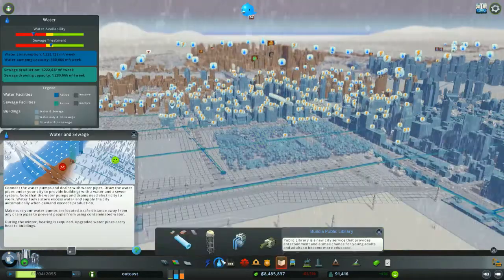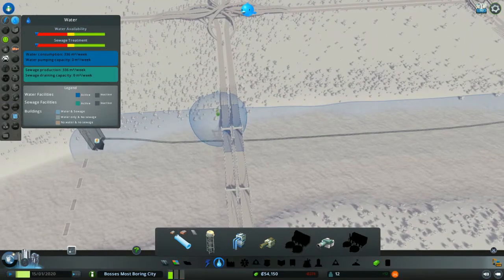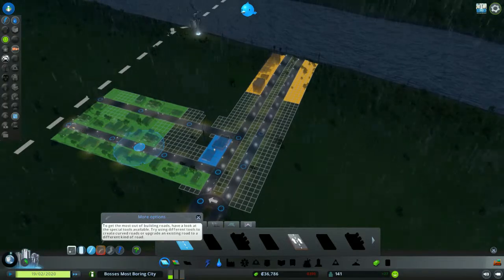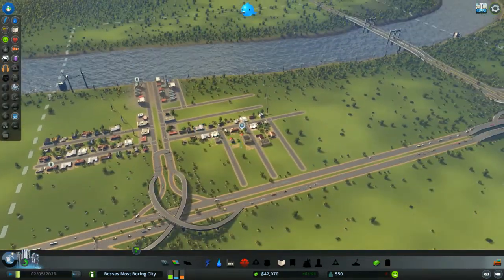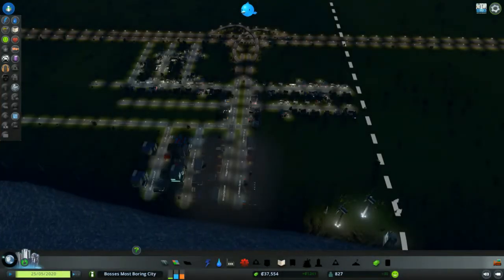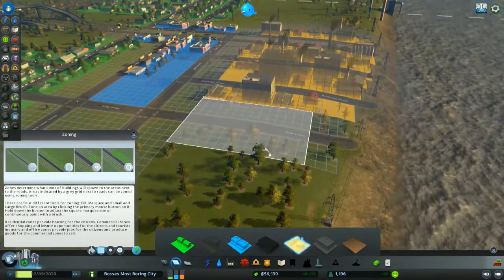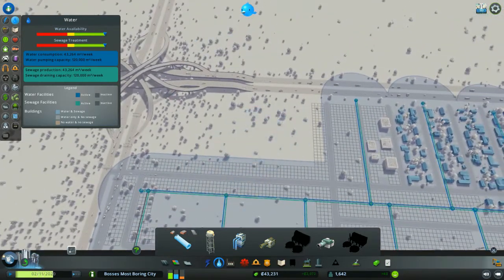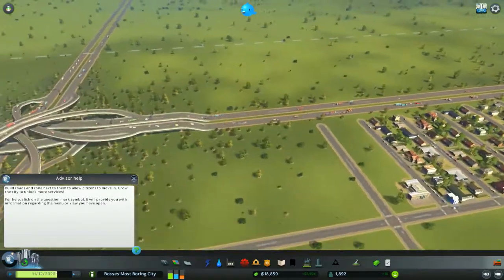BossJones Boring Cities Ep 1 Lets Start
BossJones Starts a Cities Skyline city from scratch